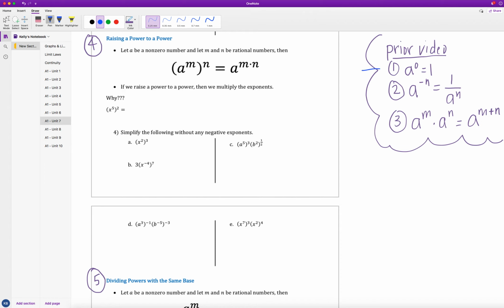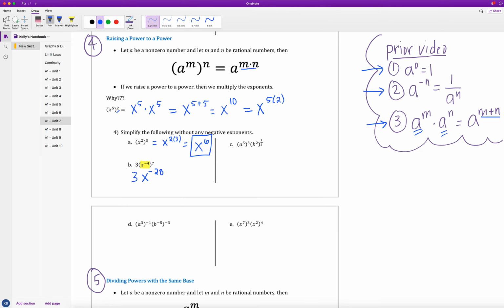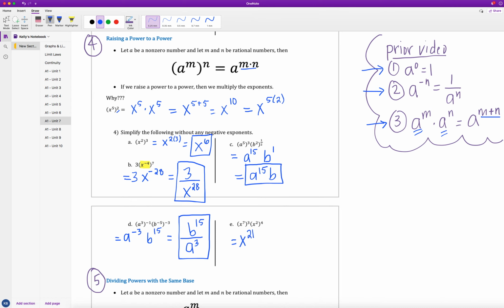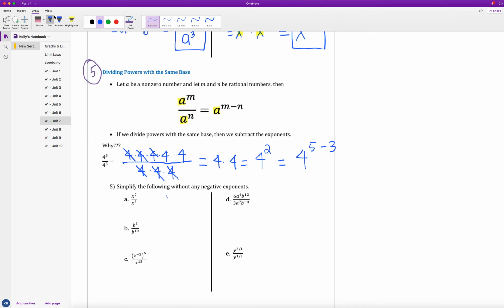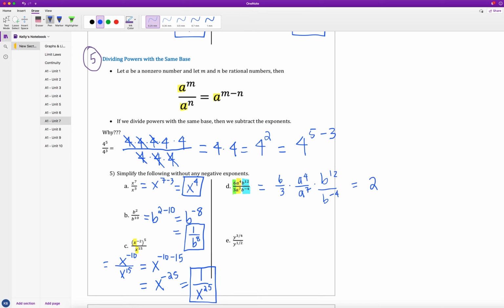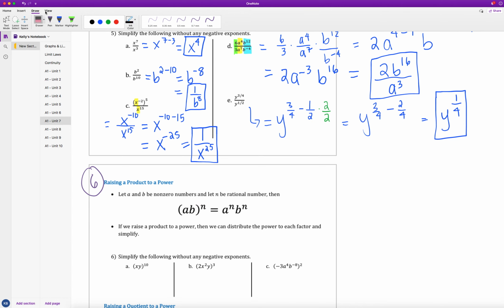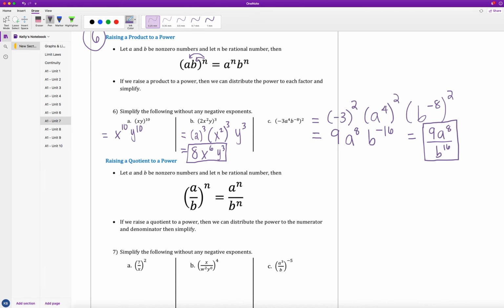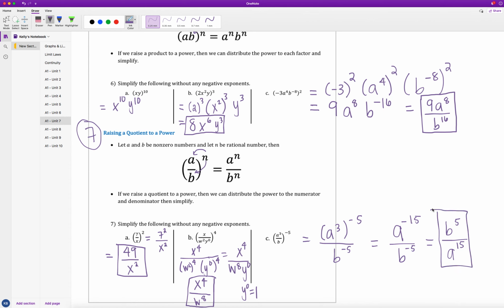Algebra 1 - Properties of Exponents (Part 2)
In this video you will learn about properties of exponents.  We will talk about how to simplify powers to a power, how to simplify exponents when dividing with the same base, how to simplify a product of powers, and how to simplify a quotient of powers.

For more help and an explanation of the rest of the properties of exponents, please see the other two videos.